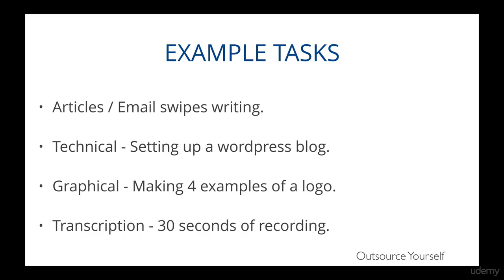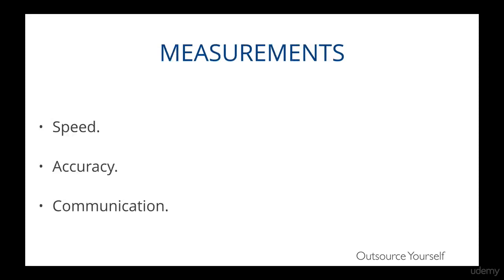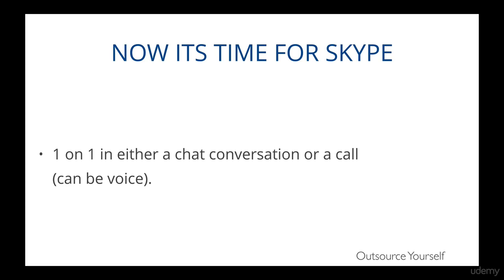Module 2, Lecture 6 The Critical Task@100OCLOCK